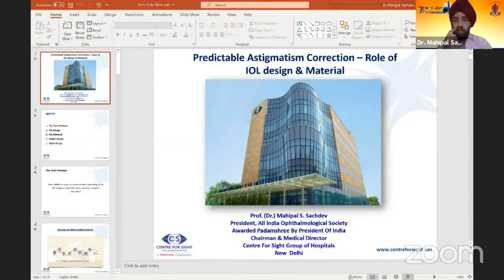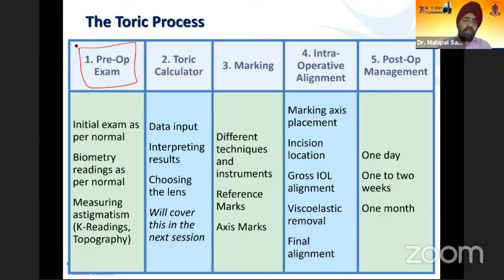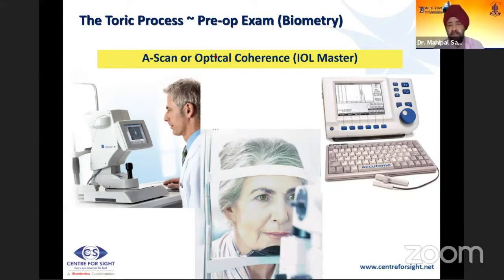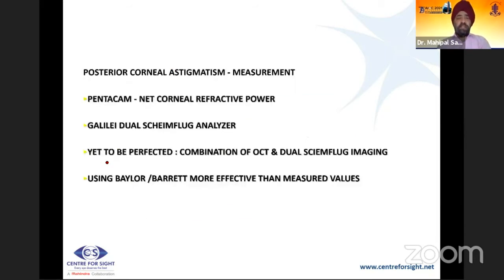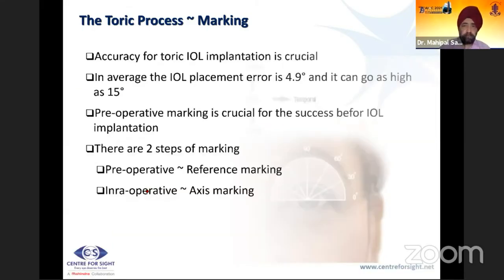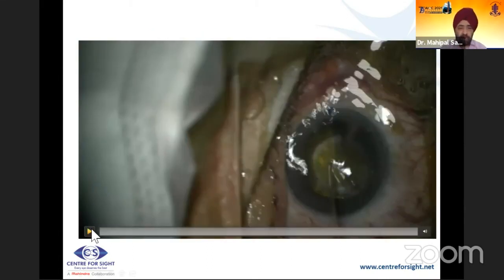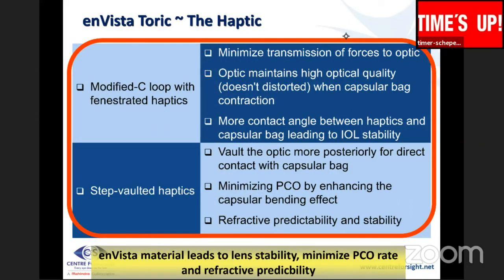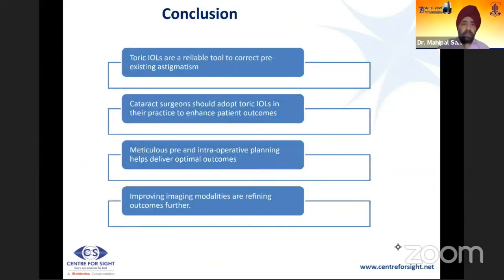AIOC2021 - GP292 - Topic - Dr Mahipal Sachdev